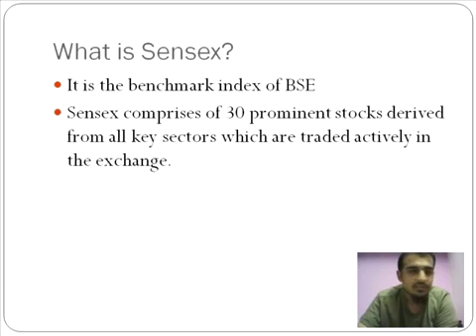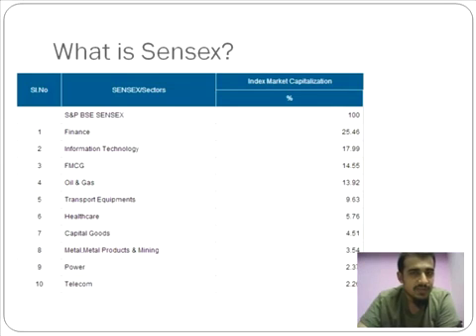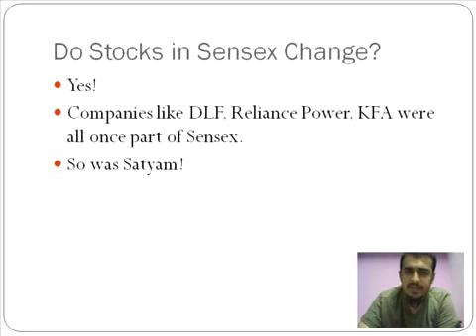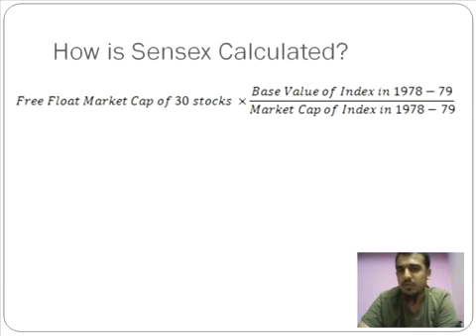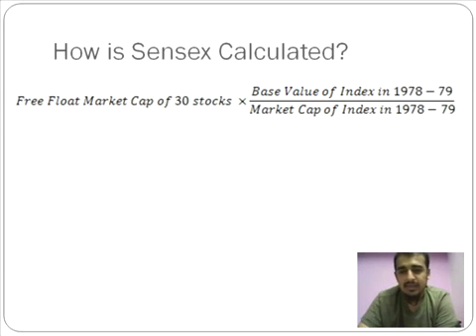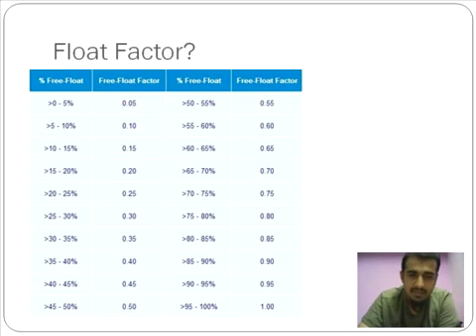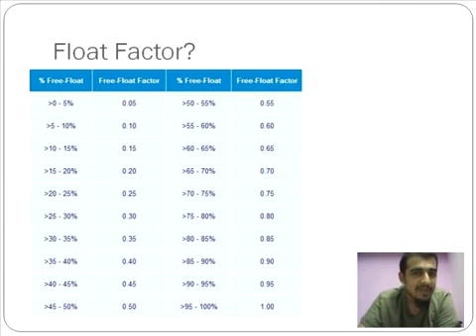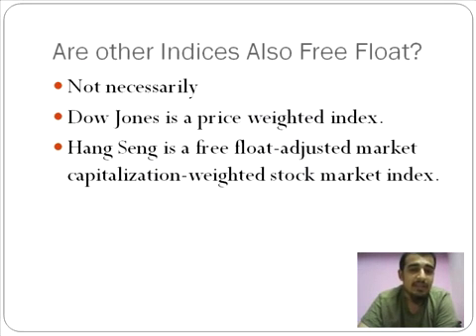E-Learning Stock Exchanges (Indices Part 2) - Professor Vipin